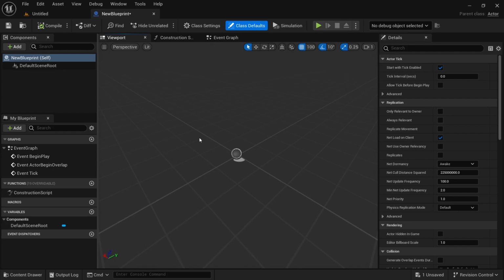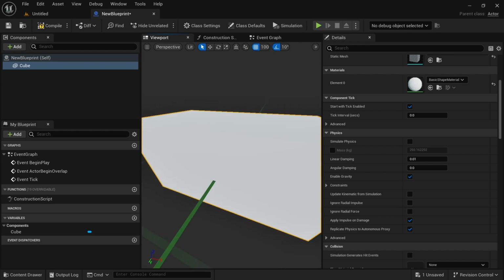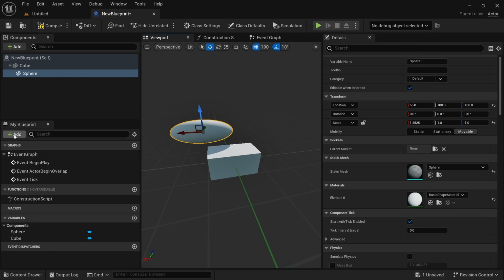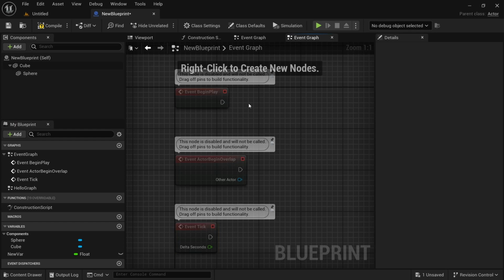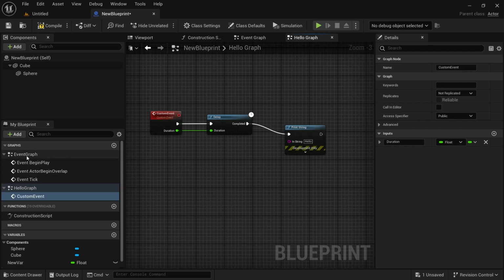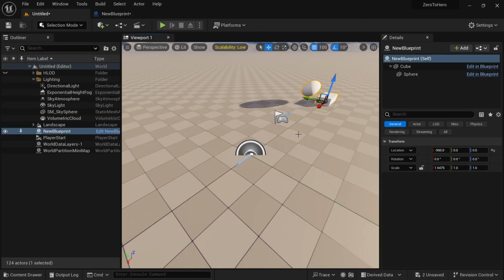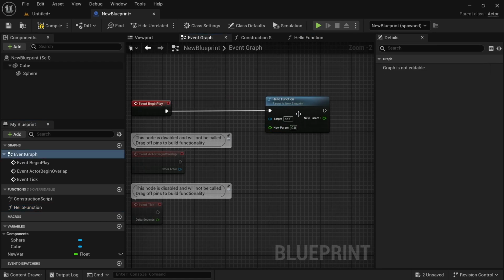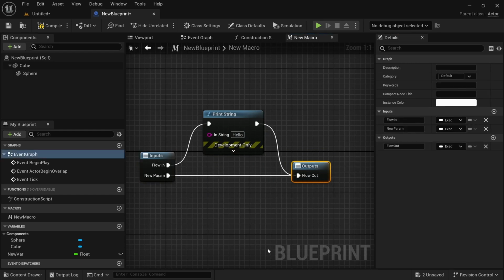Unreal Engine - Blueprint Basics - Part 2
In this video, you will learn the basics of Blueprints
You will learn how to create Blueprints, how to add component to an Actor, what are Events, Graphs nodes, functions and macros and more

I tried to point out many original Unreal Engine's Documentation quotes as possible with aim on learning the unreal engine as a newcomer
This tutorial has a fast-paced scheme to not waste any of your precious time
Right now, only three episodes are available, but more in-depth videos are coming soon

Timecodes
0:00 - Prefab System
0:07 - Create Blueprint
0:20 - Blueprint Window Layout
0:29 - Component Hierarchy
0:49 - Blueprint Elements
1:03 - Variables
1:18 - Graph Nodes
1:24 - Flow Of Execution
1:46 - Blueprint Events
2:58 - Blueprint Functions
3:33 - Blueprint Macros